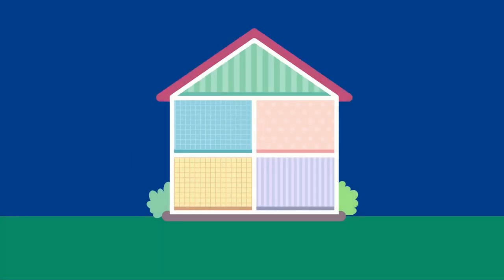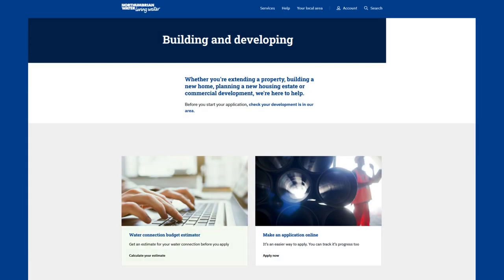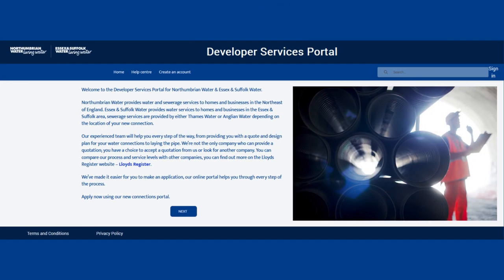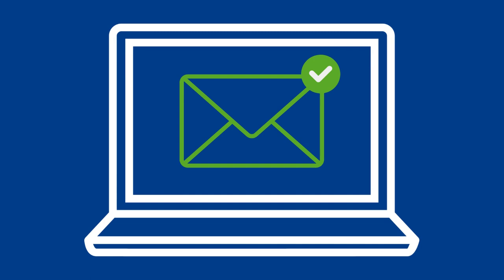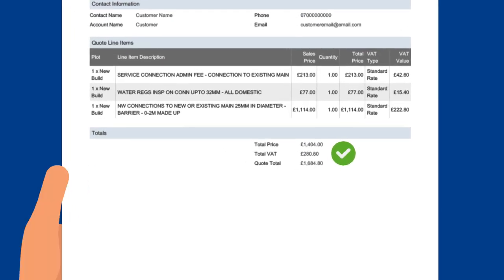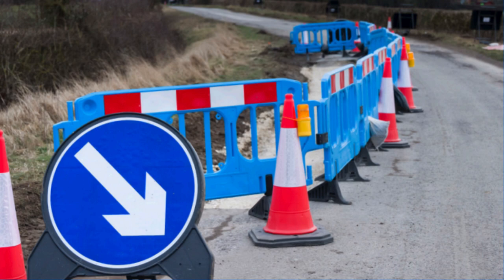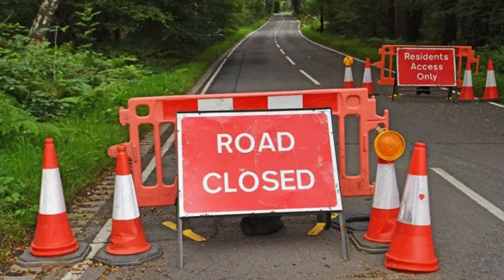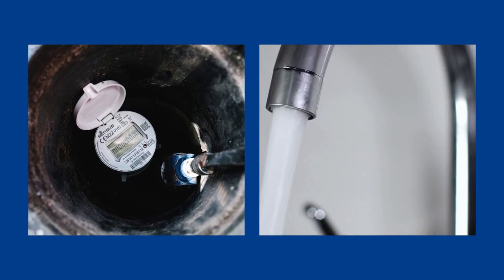New water connection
A guide to getting a new water supply connection to a property